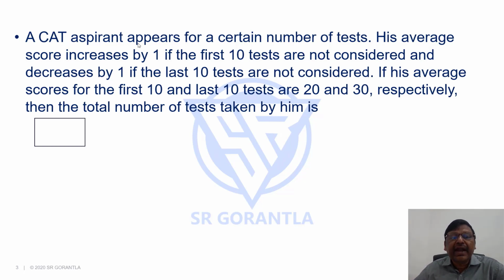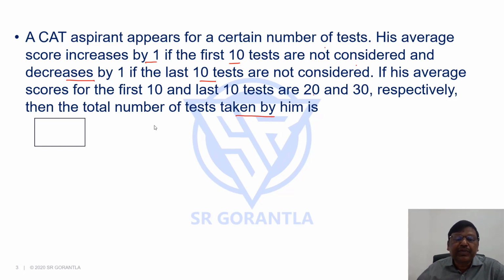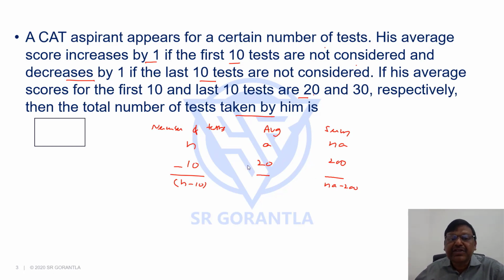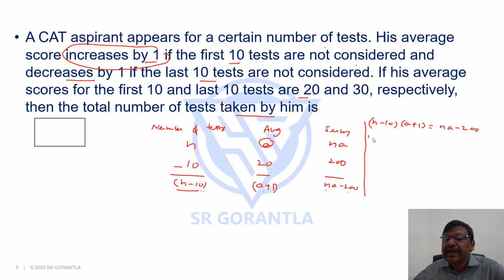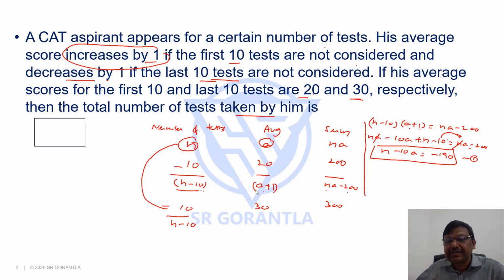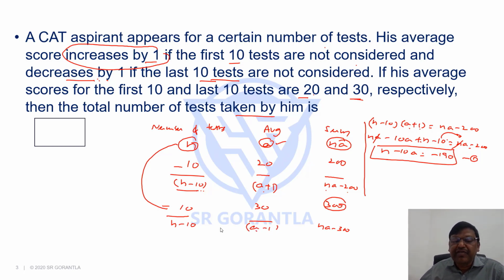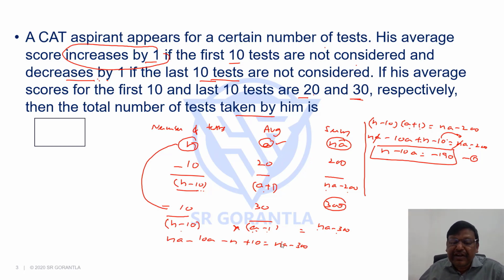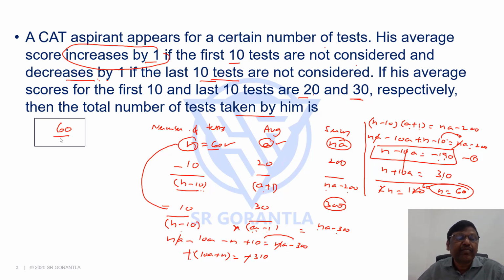Previous CAT Question - Averages | CAT Exam Coaching Online | SR Gorantla